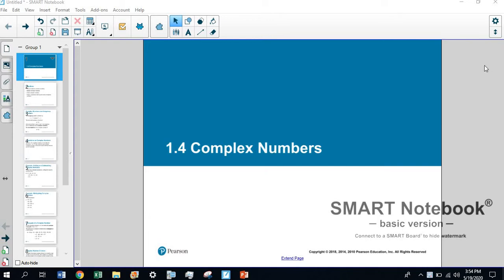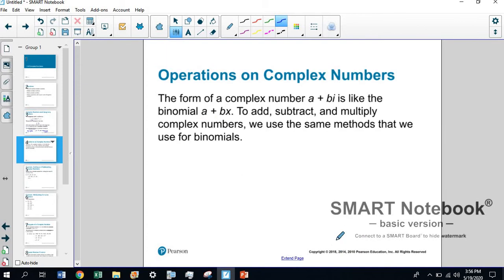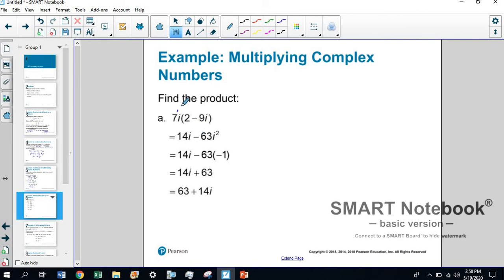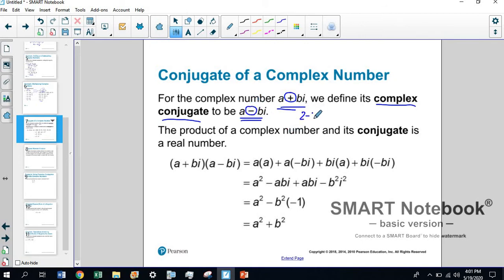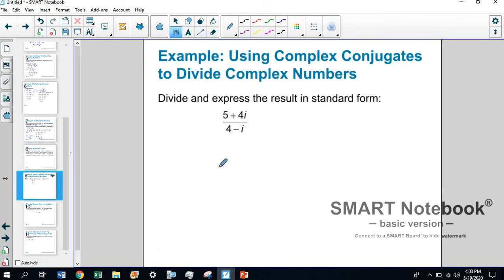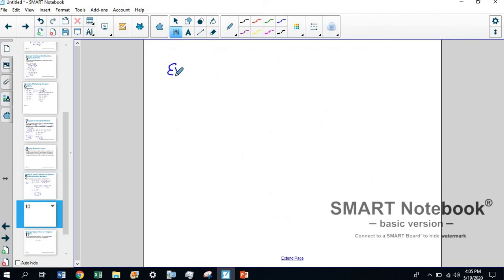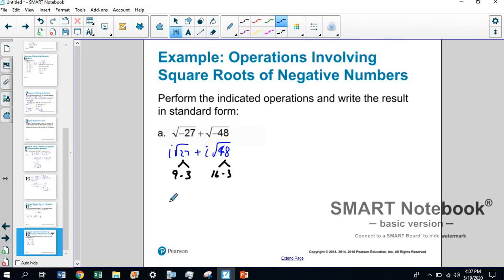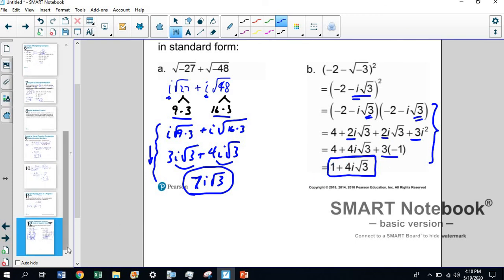Section 1 4 Complex Numbers